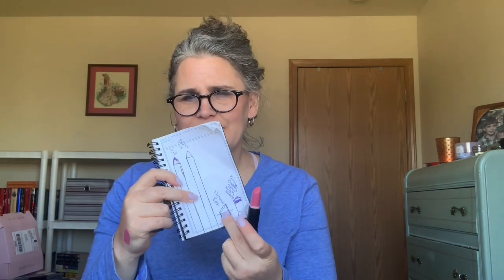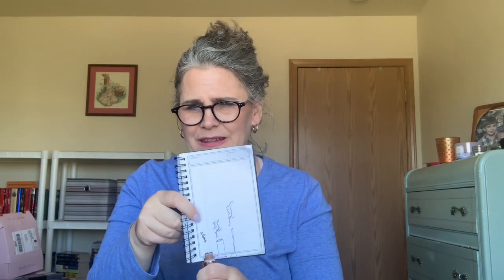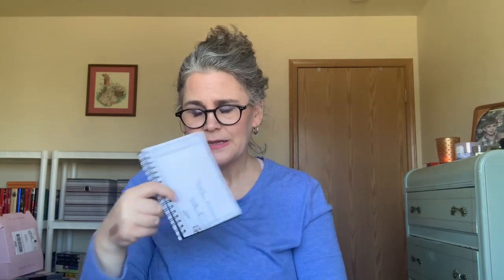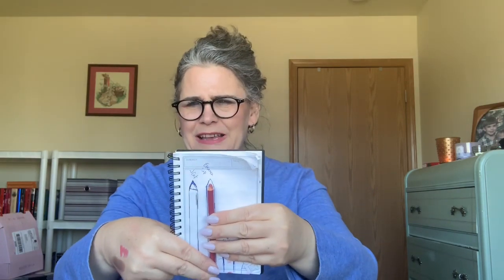Wizard of Panning Update - Pantastic Ladies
Hi everyone!  A very overdue update on the Wizard of Panning. Someday the stars will align. Until then, I will get my updates posted when I can. Take care and be safe. Lori

I will links up as soon as I can.